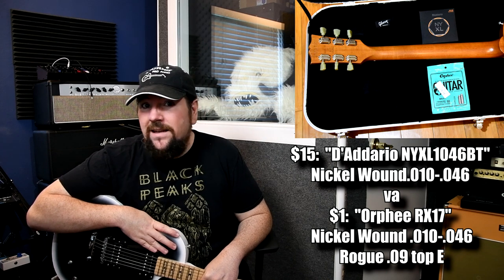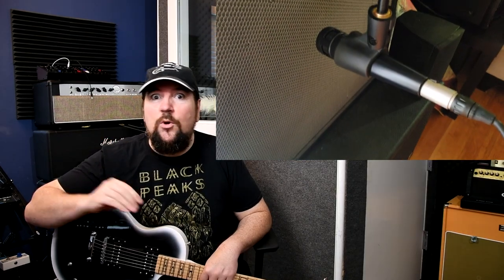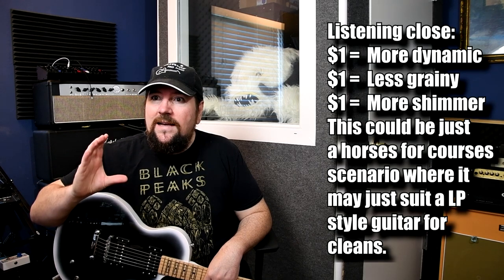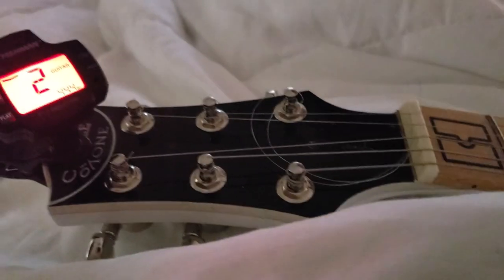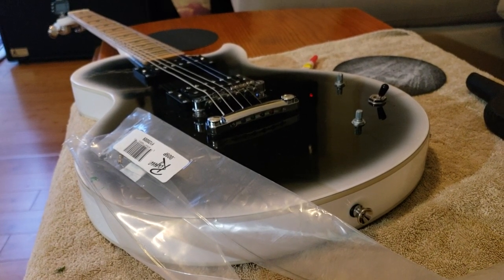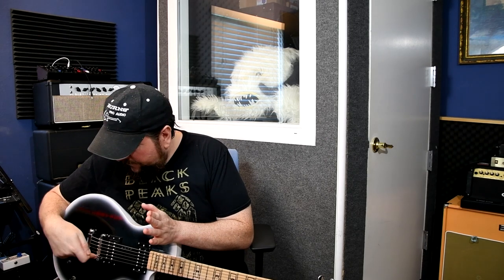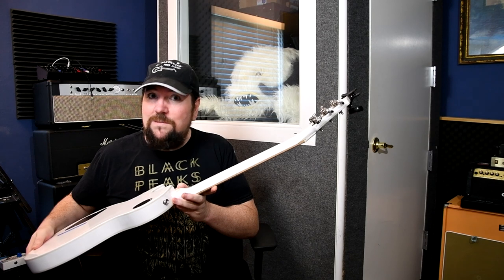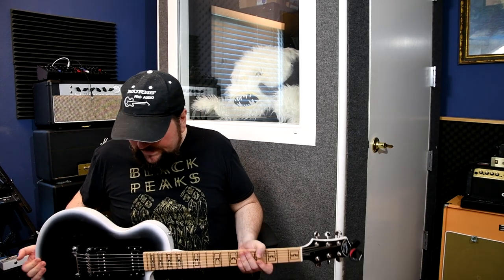$1 guitar strings vs $15 strings? The results...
Espisode 1 of 2:  Clean guitars.

Setup:

LP style guitar
COT pickups
Middle position
Traynor combo
70s creamback speaker
Cobalt c4 microphone.